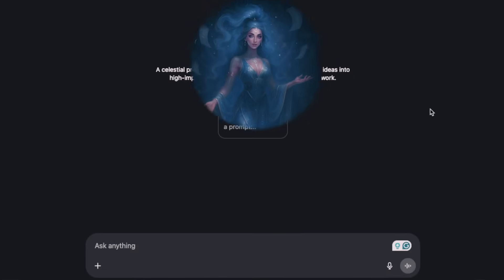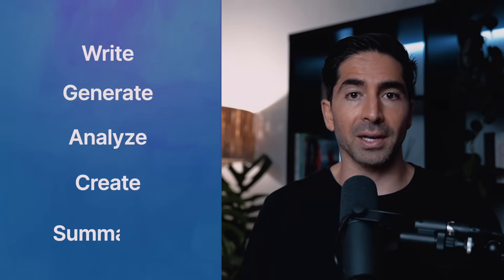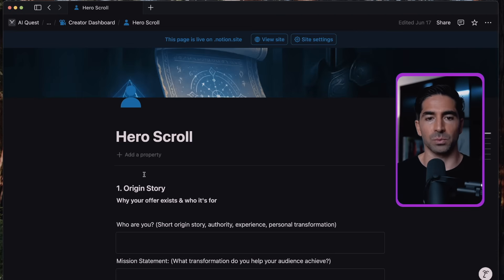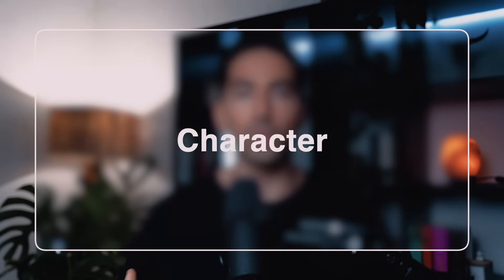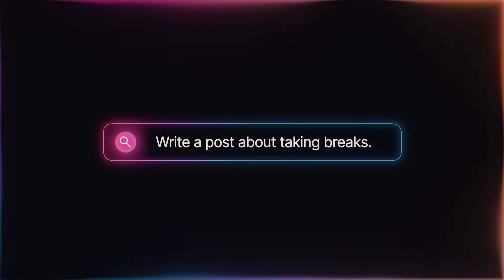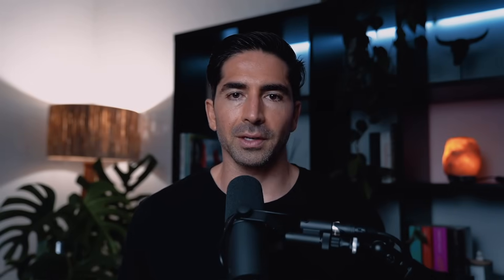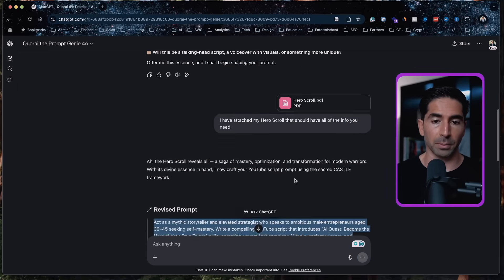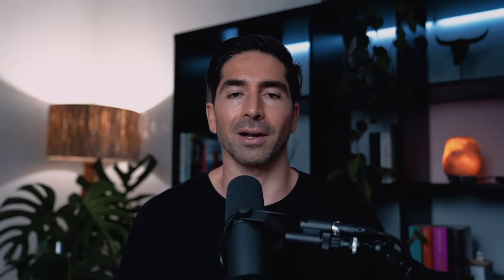Steal My ChatGPT Prompt Formula (+250 Free Prompts)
⚔️ Join AI Quest to unlock 250+ proven ChatGPT prompts, get access to Quorai the Prompt Genie, and build your own Hero Scroll to supercharge your AI workflows.

Tired of getting bland, generic responses from ChatGPT? Same here. That’s why I created a prompt framework called *CASTLE* — and in this video, I’ll walk you through the exact system I use to generate *insanely effective* AI outputs for content, sales, automation, and more.

You’ll learn how to write prompts that actually get results by giving ChatGPT exactly what it needs:

✅ A clear action
✅ Relevant context
✅ Examples and structure
✅ A defined tone and character

I’ll also show you how to use my custom GPT, Quorai the Prompt Genie, to build powerful prompts step-by-step, even if you don’t know where to start. And yes, you’ll get access to over 250 high-converting prompts across 14 business categories.

If you’re a creator, coach, or online entrepreneur using AI to grow your business, this is the prompt system you’ve been looking for.

Chapters:

00:00 – Intro
01:12 – The CASTLE Framework Overview
01:55 – A = Action
02:54 – S = Setting
05:38 – L = Lore
06:47 – C = Character
07:43 – E = Expression
08:34 – T = Tone
09:40 – CASTLE Prompt Example
11:06 – Meet Quorai the Prompt Genie
13:30 – Get 250+ Ready-to-Use Prompts
14:38 – Final Thoughts + What’s Next

If this helped you:

- Drop a comment with your favorite CASTLE element
- Share this with someone still writing bad prompts